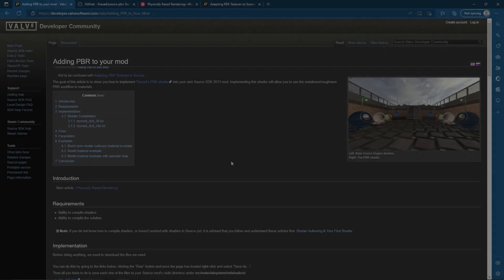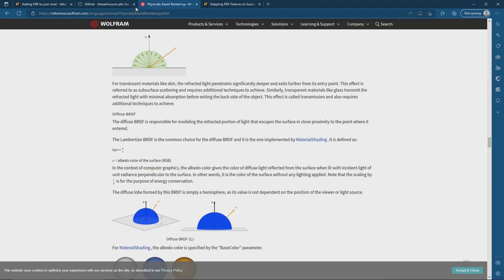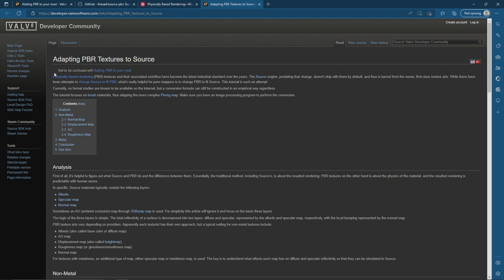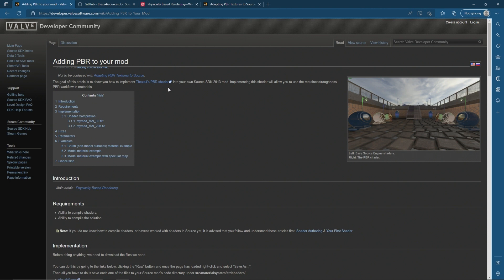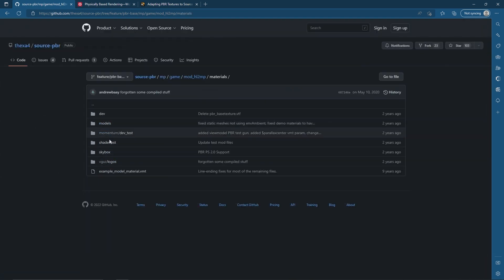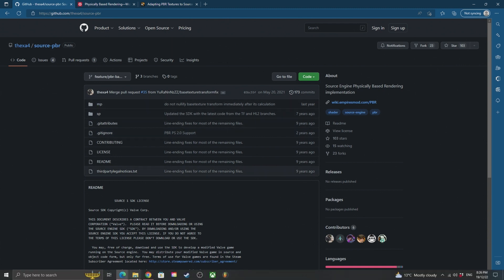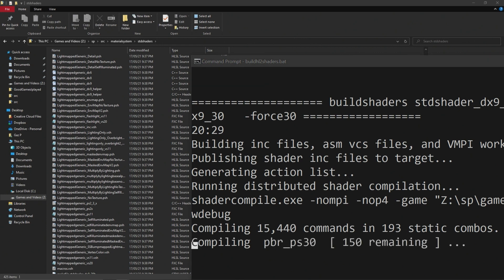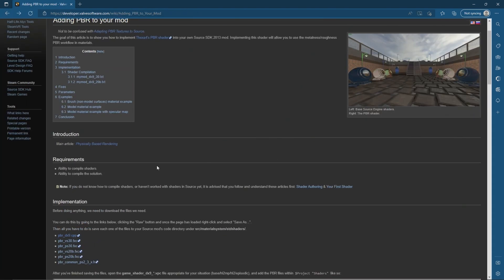Valve Source Code 2013 Tutorial (Episode 15): Shader Authoring Part 3 [Adding The PBR Shader]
Hello everyone and welcome to a new (probably short) series of videos I do involving the source code from Valve for Half-Life 2, and some guides on how to do stuff with this code. In this episode, I demonstrate how to add Thexa4's PBR shader for the Source engine. Unfortunately, this only seems to be an UnlitGeneric version, plus I cannot tell you how to make textures that make use of this shader, so apologies for this!